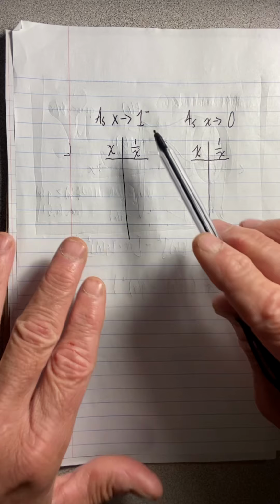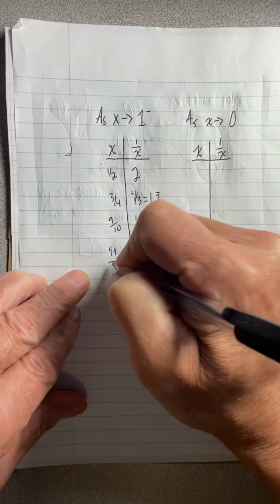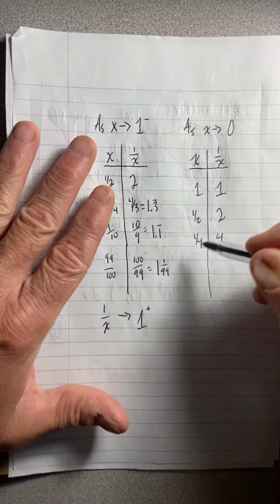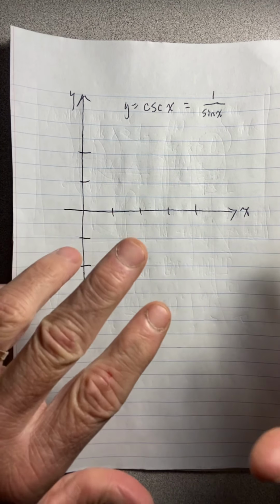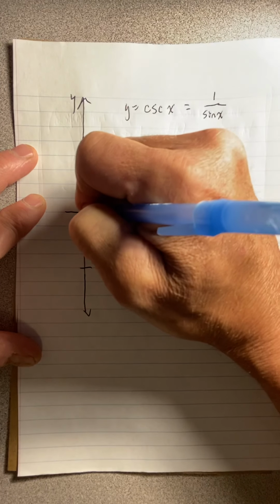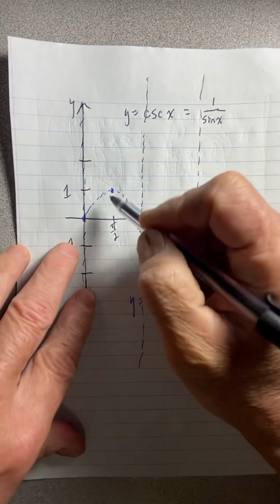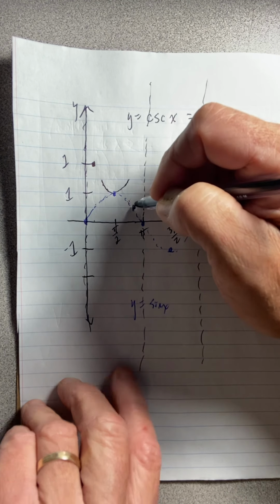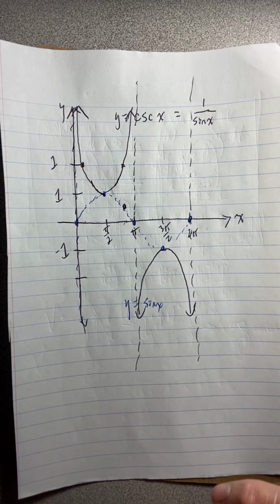Reciprocal Functions of Sinusoidal Waves